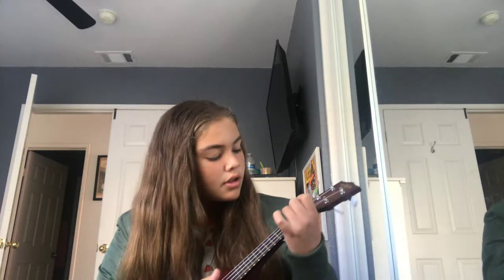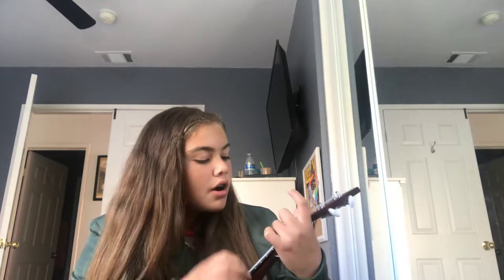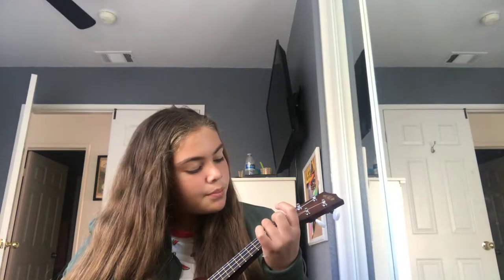How to learn I don’t know my name on the ukulele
Make Shute to comment down your favorite song